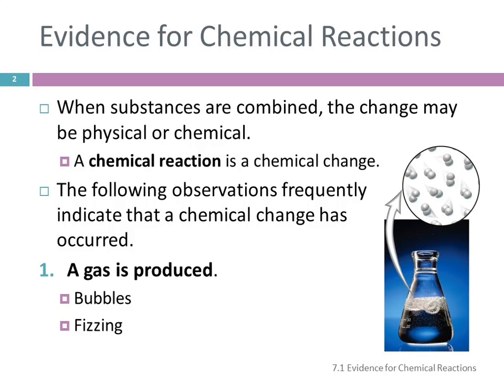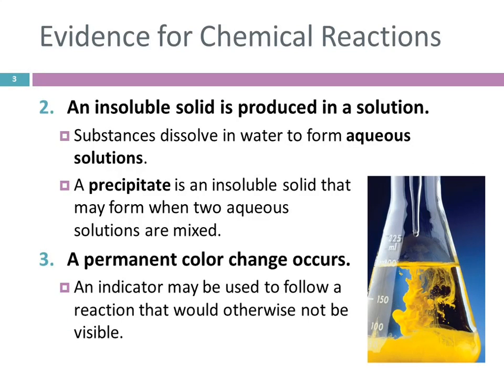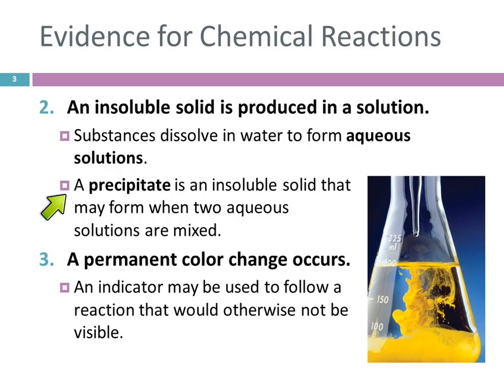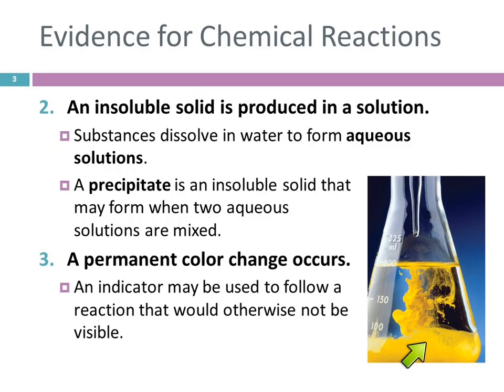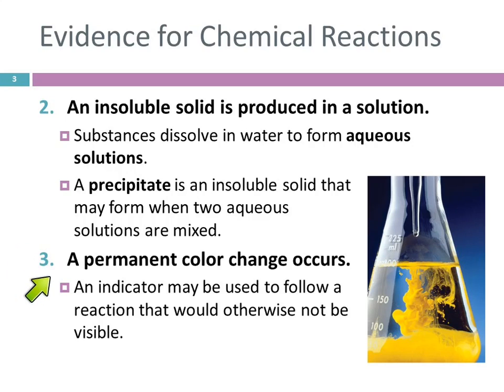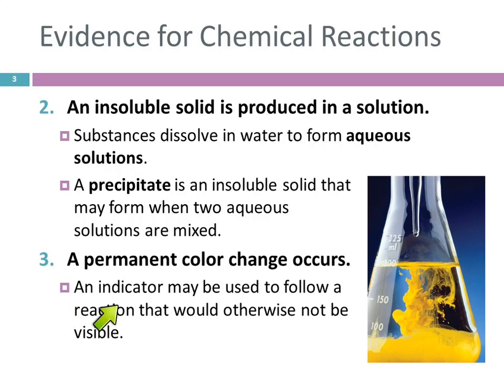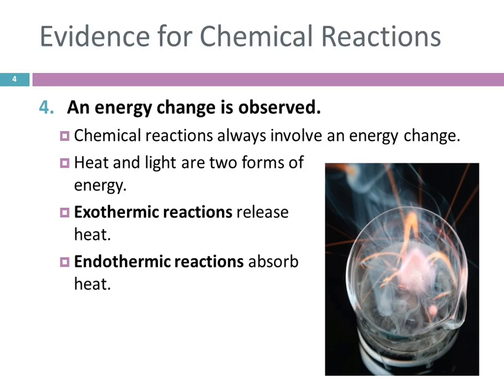101P 7.1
10/17/14 lecture at FCC